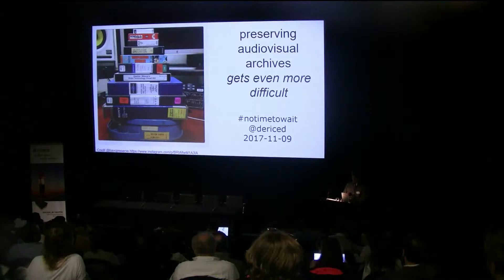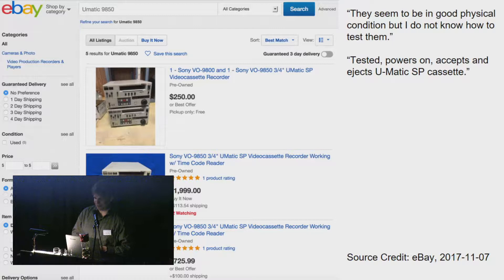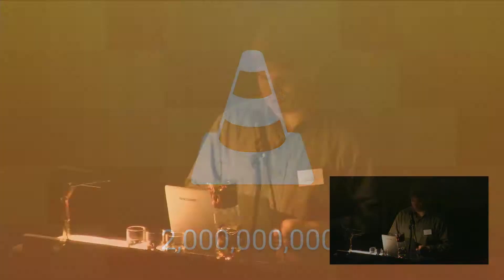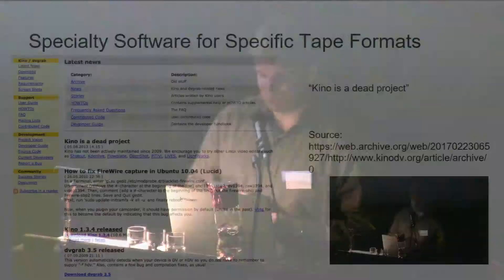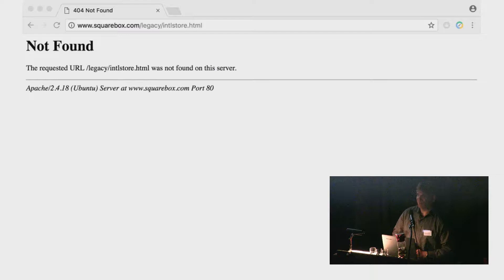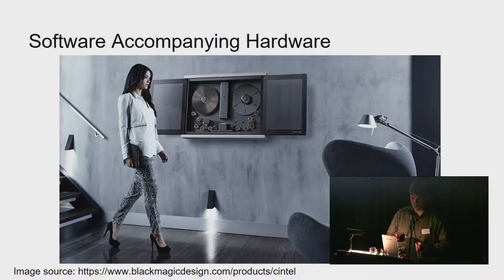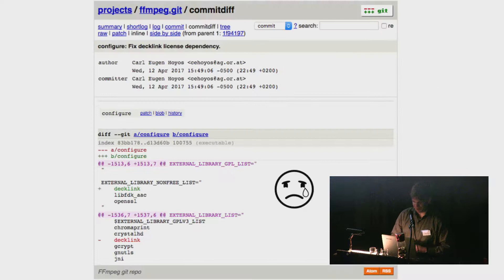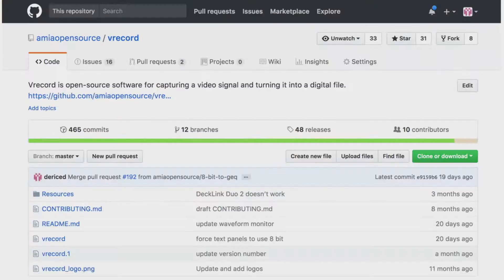No Time To Wait - S02 - Dave Rice - The State of Analog Video Digitization Software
Dave Rice (CUNY) speaking on obsolescence issues impacting the software used to digitize audiovisual tape.